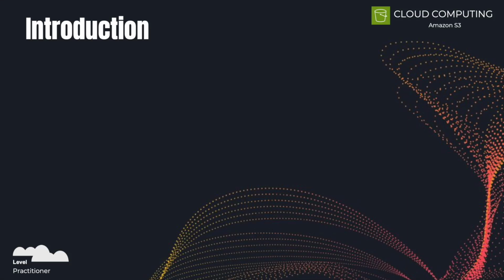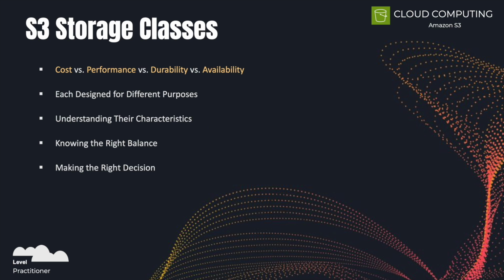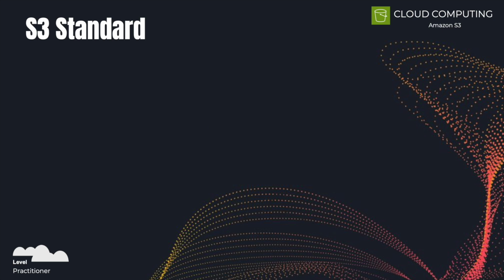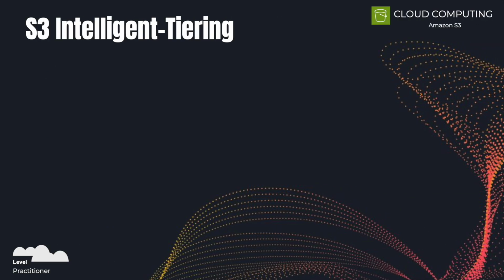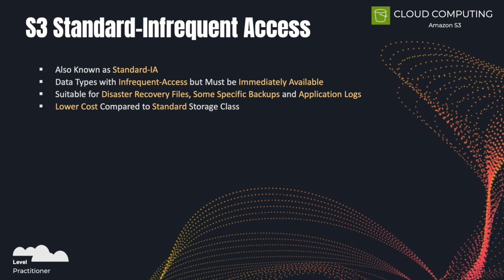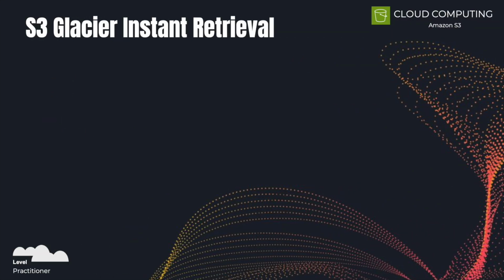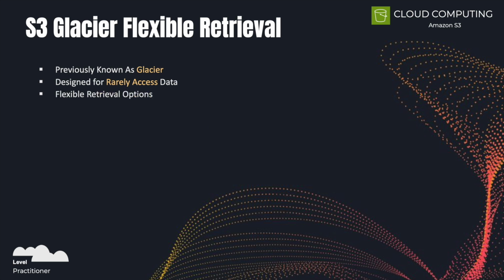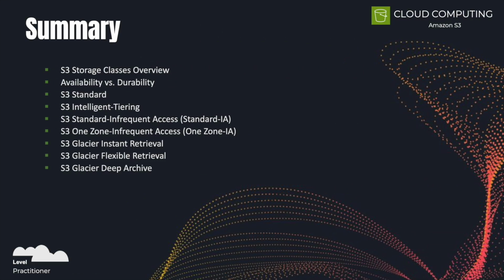Amazon S3 Storage Classes Explained | Standard, IA, Glacier & More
In this video, we’ll explore the different S3 storage classes that AWS provides, and how each one is tailored for specific use cases.

You’ll learn the key differences between durability and availability, and discover when to use Standard, Intelligent-Tiering, Infrequent Access, One Zone-IA, Glacier, and Deep Archive. Whether you’re optimizing for cost savings, fast retrieval, or long-term compliance storage, this breakdown will help you make the right choice for your workloads.

Chapters:
00:00 - Introduction
01:07 - Availability vs Durability
01:31 - S3 Standard
02:15 - S3 Intelligent-Tiering
02:54 - S3 Standard-IA
03:27 - S3 One Zone-IA
03:57 - S3 Glacier Instant Retrieval
04:30 - S3 Glacier Flexible Retrieval
04:48 - S3 Glacier Deep Archive
05:28 - Summary